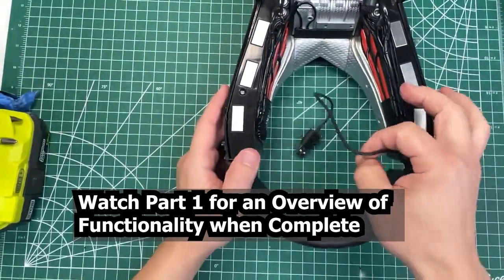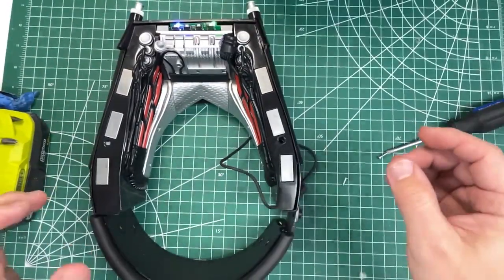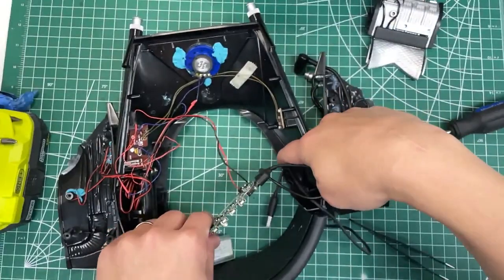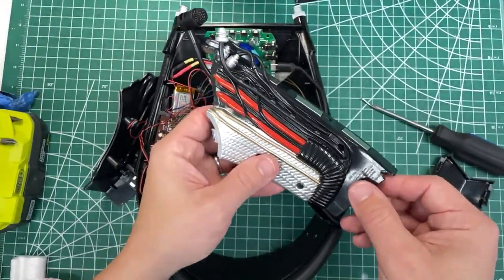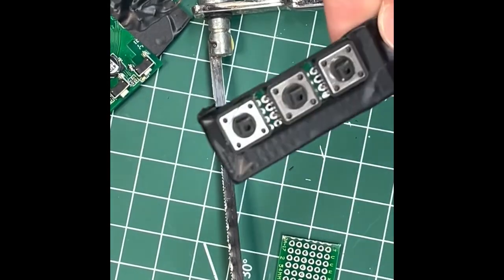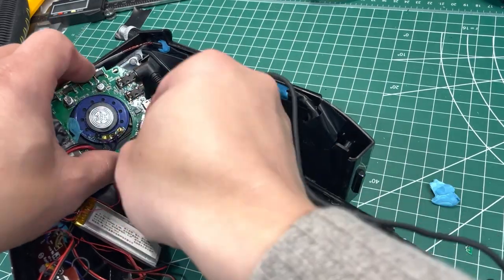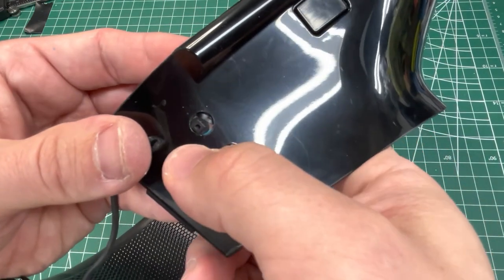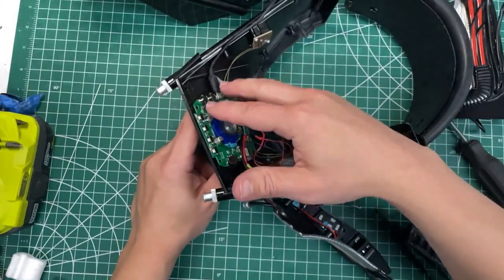Black Series Darth Vader Helmet Mods DIY - PART 2: HOW TO (Voice Amp, Breathing, Imperial March)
Part 2 - the HOW TO build the functions into the mask.

My modifications to Star Wars 'The Black Series' Darth Vader Helmet.
It's Problem = No VOICE AMP.
My Cure =  I added one, along with the ability to play custom audio tracks, as well.
2 must haves
   1 = Endless Vader breathing (no more button pushing)
   2 = Imperial March
   ...  with the option for any other track in the future

Links to Buy stuff in the video:
- Darth Vader Black Series Helmet
-- 2018 version - as used in video
-- 2022 version
- Takstar Amp/MP3 Player
NOTE: to avoid much of the work I had to do I recommend getting a lower profile amp than that Tacstar.
If you can get your hands on a Moukey Va-1 they are as minimal as you can get - but there’s a global shortage so you may have to buy from the UK or India.
- Breadboard/button kit

Tools used:

.  I unscrewed the jaw portion to get access there. Then I used a pliers to break out intrusive plastic portions and used a Dremel with a grinder to clean those up.  I drilled out the holes on the side for the buttons.
To put the wires through the face part I just unscrewed near the sides and ran the wires up the inside edge of the face.  At the top of the upper half I unscrewed the area holding the speaker and might have used pliers and Dremel again to fit the speaker in.
For the electronics - a soldering iron, IRWIN VISE-GRIP Wire Stripper, wire cutters.

I think that’s it…

hacks starwars Star Wars blac series mask helmet Darth Vader